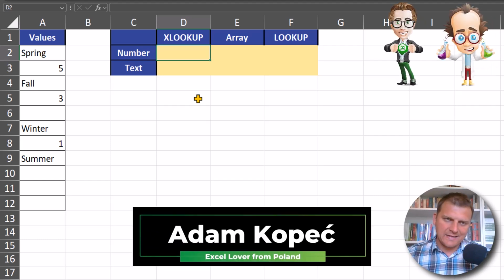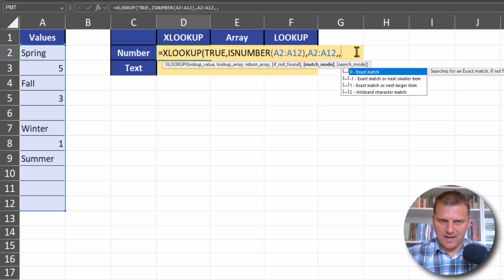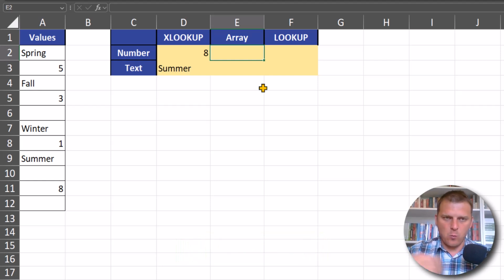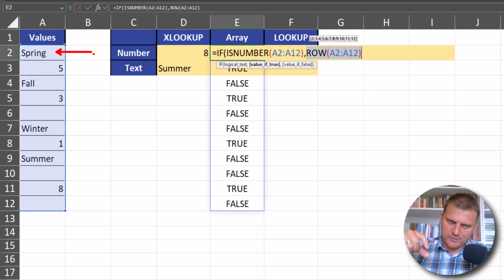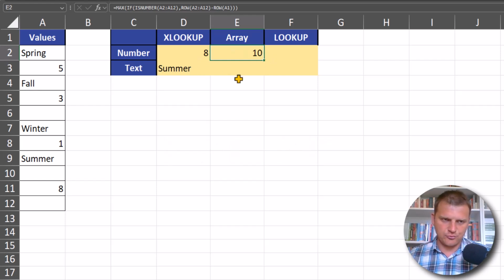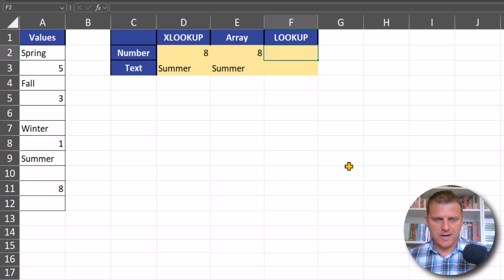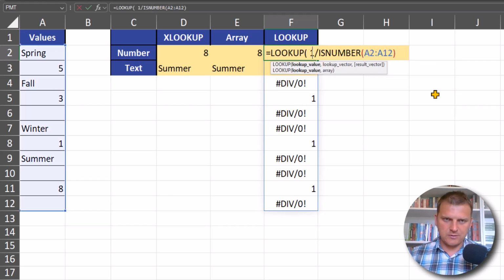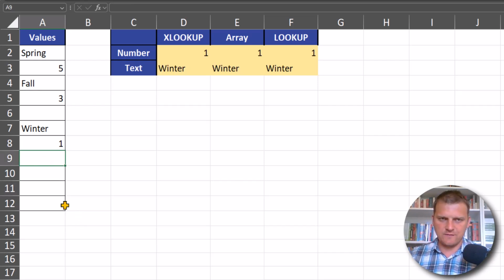Excel - Last number or text | Excel Tips 106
In this Excel tutorial, you will learn How to find the last number or text in range  | Excel Tips 106

Used formulas:
=XLOOKUP(TRUE,ISNUMBER(A2:A12),A2:A12,,,-1)
=XLOOKUP(TRUE,ISTEXT(A2:A12),A2:A12,,,-1)
=INDEX(A2:A12, MAX(IF(ISNUMBER(A2:A12),ROW(A2:A12)-ROW(A1))))
=INDEX(A2:A12, MAX(IF(ISNTEXT(A2:A12),ROW(A2:A12)-ROW(A1))))
=LOOKUP(2, 1/ISNUMBER(A2:A12),A2:A12)
=LOOKUP(2, 1/ISTEXT(A2:A12),A2:A12)

---⏱️Timestamps⏱️---
00:00 | Last number with XLOOKUP function
01:33 | Last text with XLOOKUP function
02:10 | Last number or text with INDEX function
06:10 | Last number or text with LOOKUP function
08:47 | The End